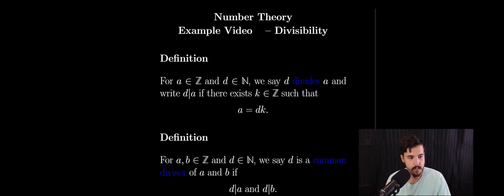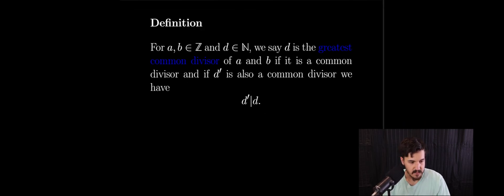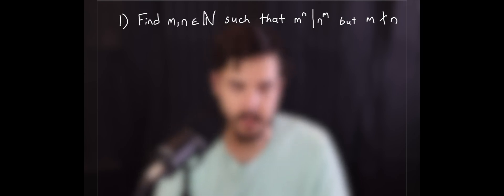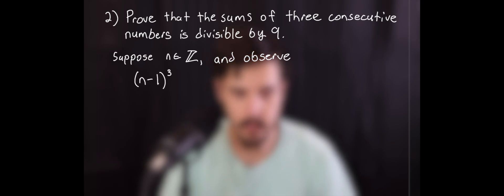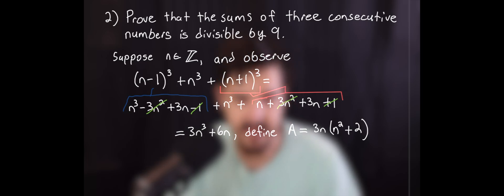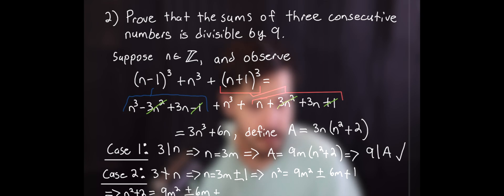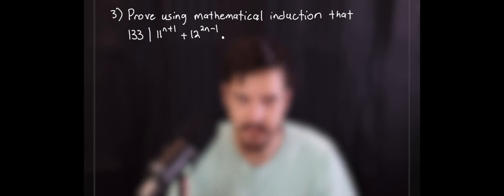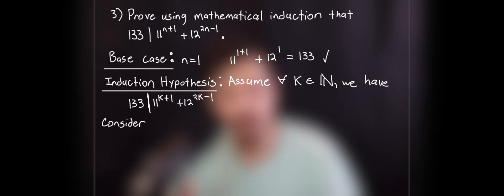Math Major Examples -- Number Theory #2